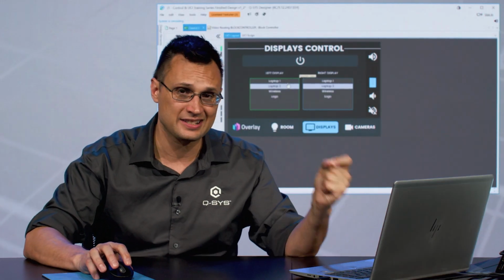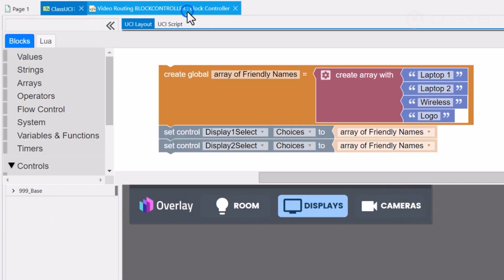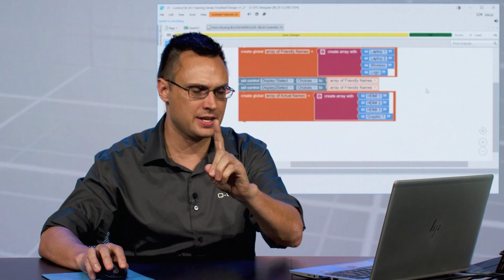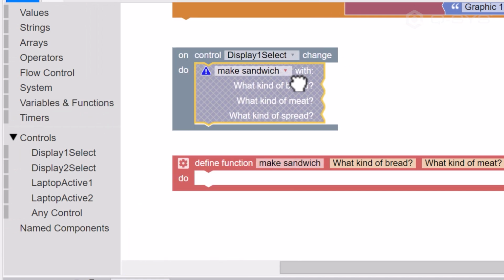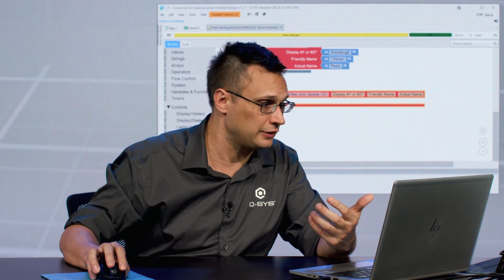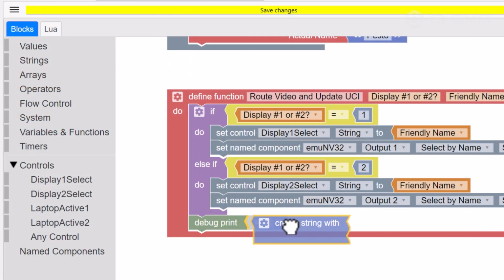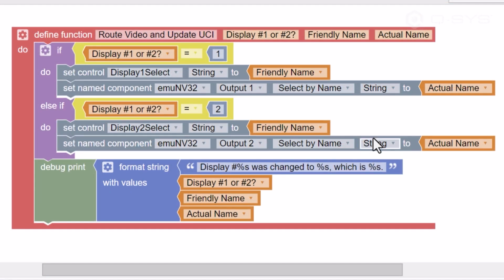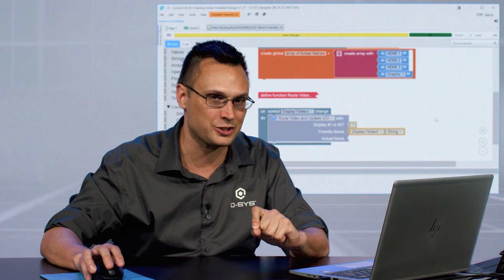Q-SYS Training | Control and UCI INTERMEDIATE - J2 - Video Distribution Scripting